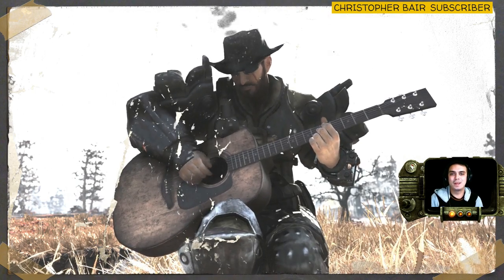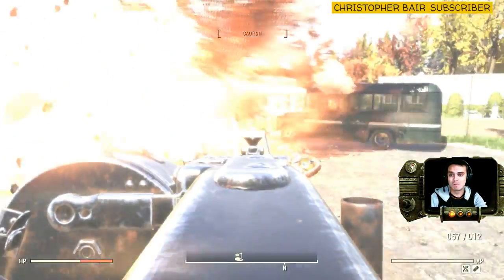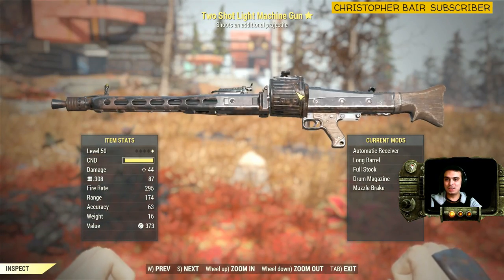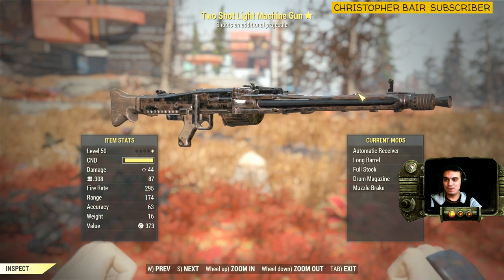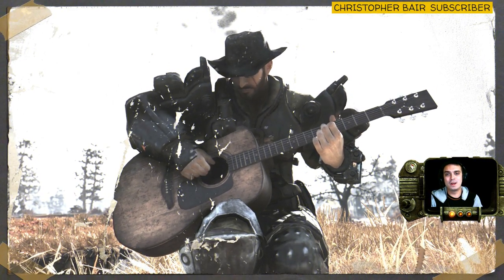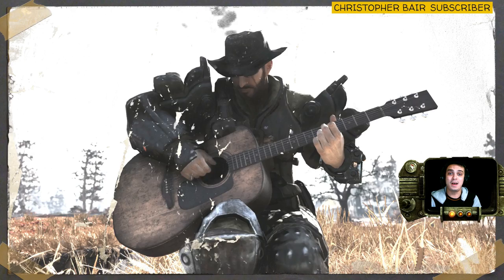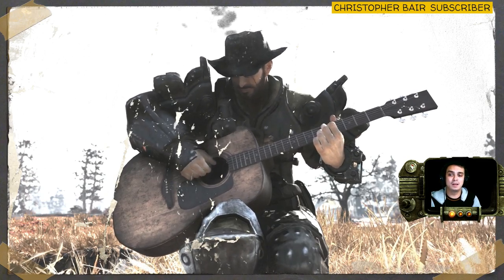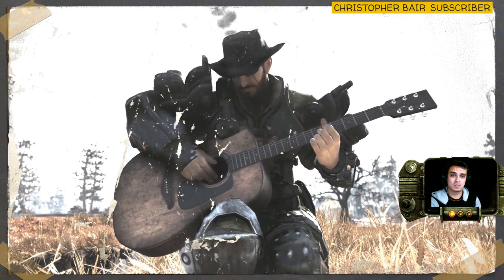Fallout 76 [Auction House - Cancelled] Two Shot Light Machine Gun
Welcome to my Fallout 76 Auction House
Current slots bid price in 373
It ends on 12th December 2018 (Ukrainian Time)
Highest Bid will win.